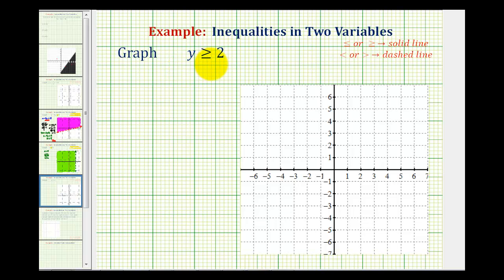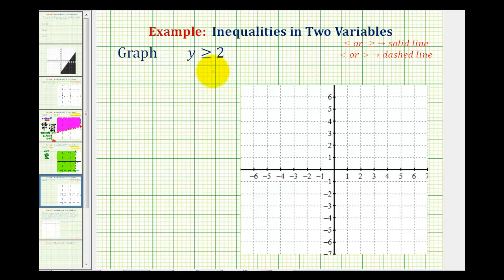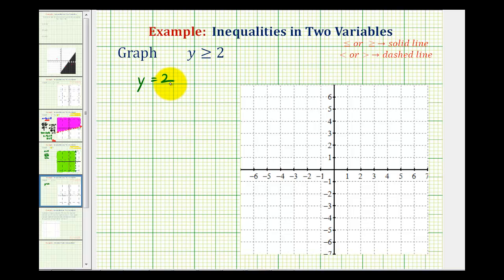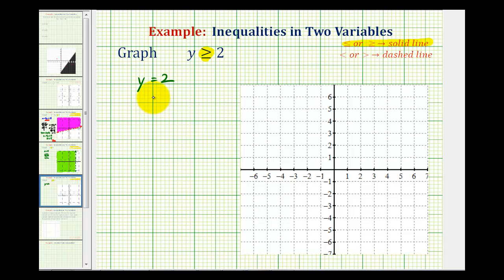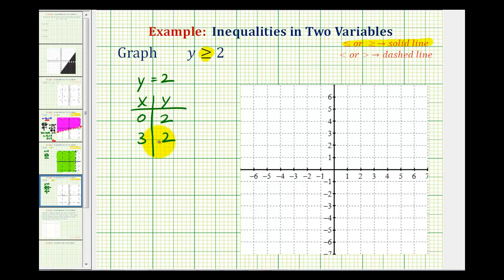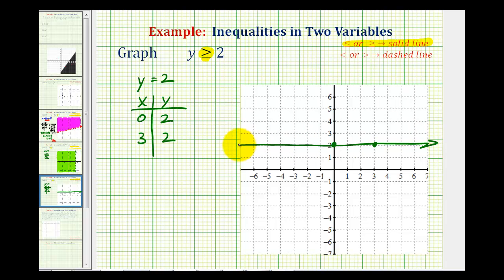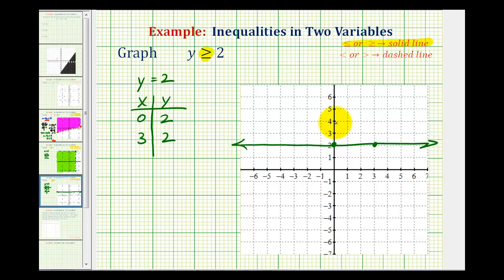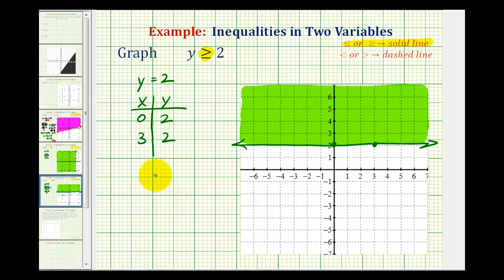Ex: Graphing a Linear Inequality in One Variable on the Coordinate Plane (Horizontal Line)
This video explains how to graph a linear inequality in one variable on the coordinate plane.  This example is a graph of a horizontal boundary line.